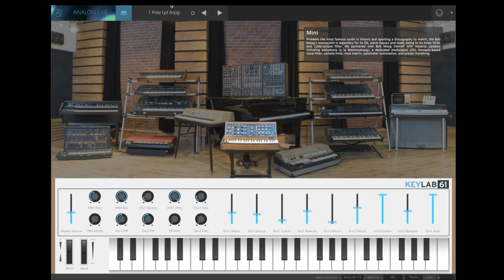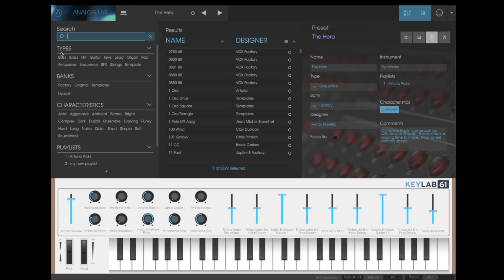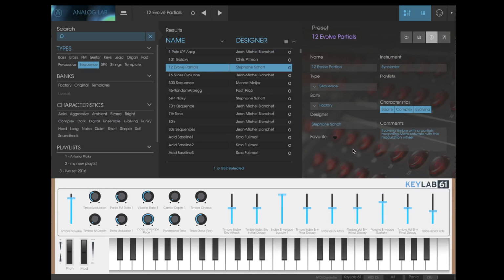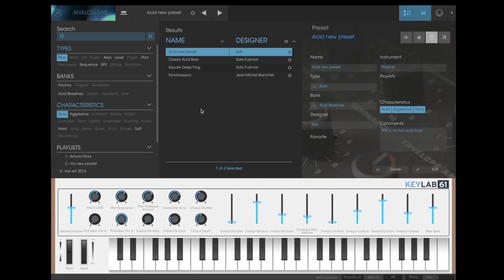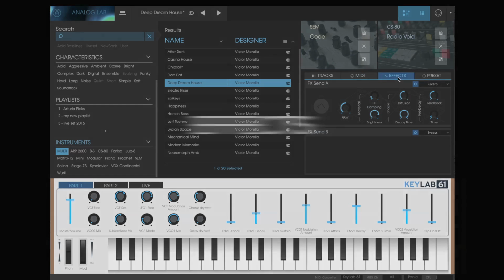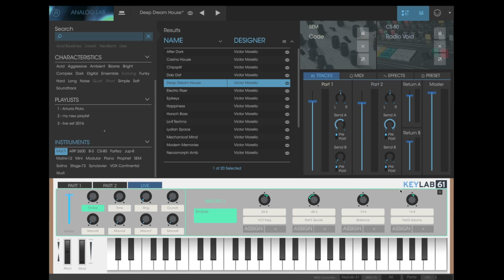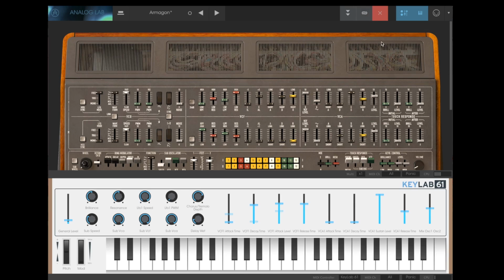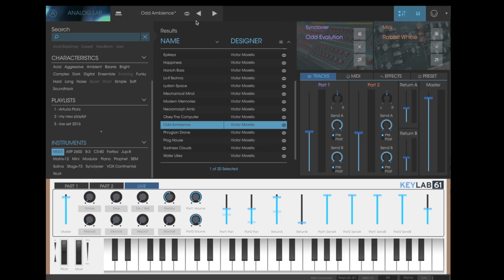Tutorials | Analog Lab 2 - Introduction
Analog Lab 2 gives you instant access to over 5000 of the best designer sounds from the 17 authentic legendary keyboards in our critically acclaimed V Collection.

1:30 MAIN INTERFACE
2:00 FILTERING
5:25 PLAYLISTS
7:23 ADVANCED PANEL
8:15 CONTROL SECTION
9:22 TOOL BAR
11:20 MULTI MODE
13:35 EFFECTS
14:38 CONTROLS IN MULTI MODE
15:34 MACROS
17:26 HARDWARE INTEGRATION
18:36 SOFTWARE INTEGRATION
20:43 MACRO MAPPING
21:47 MIDI MAPPING